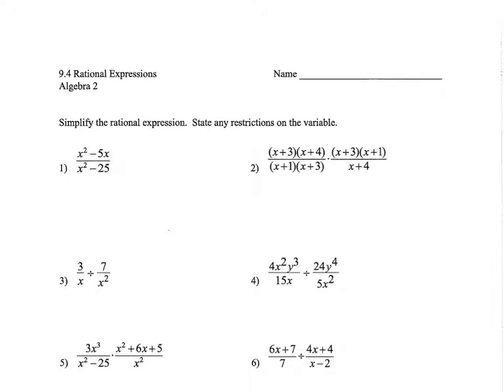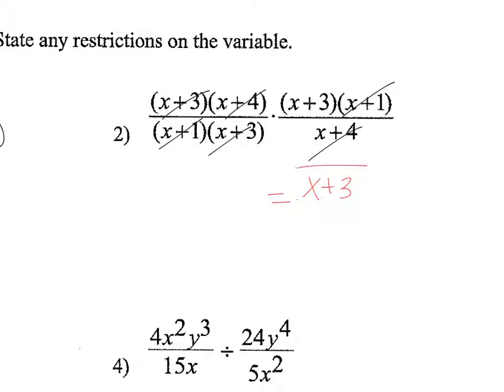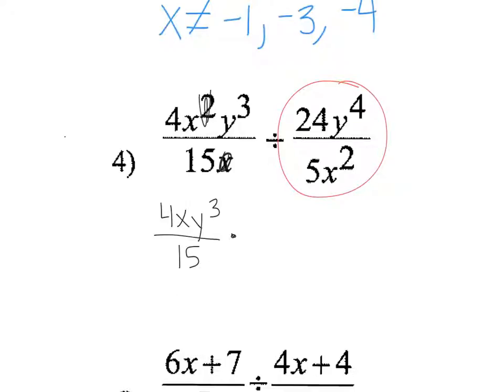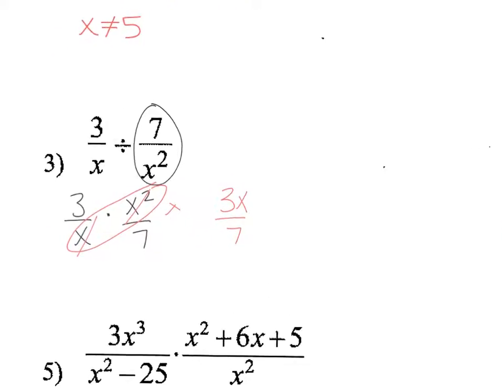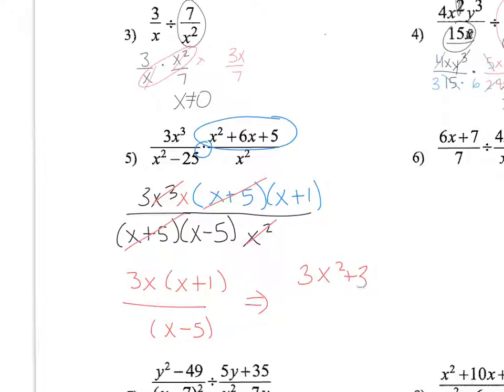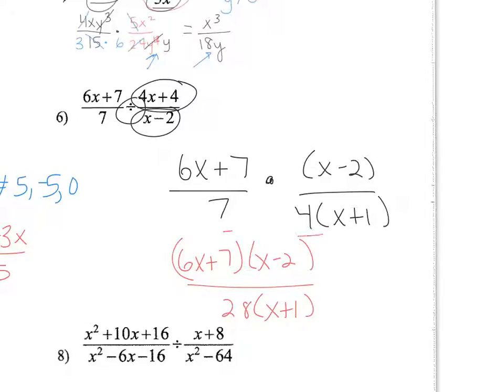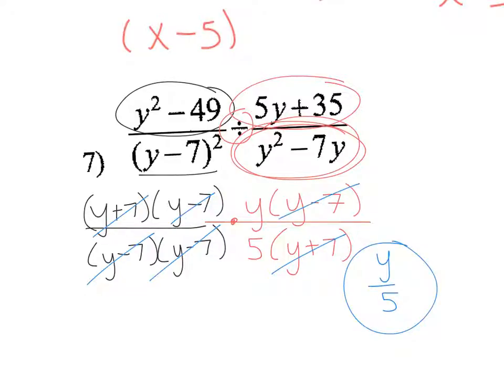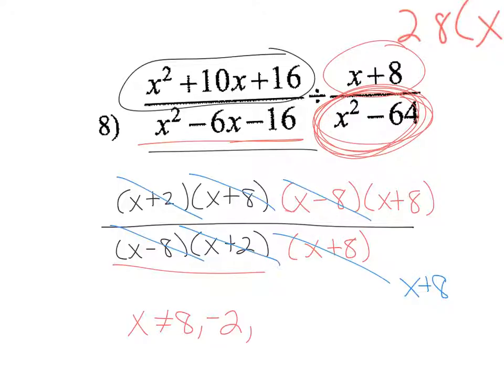Alg2, 9.1 Simplifying Rational Exp